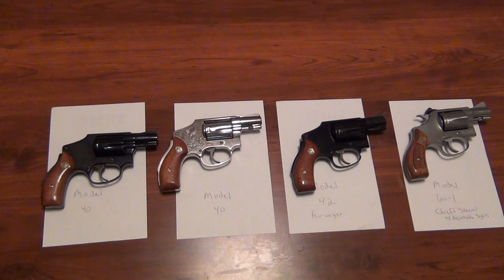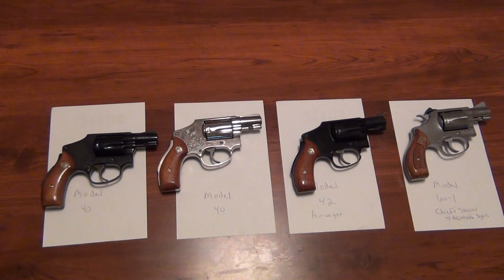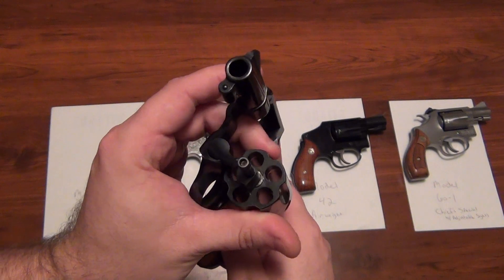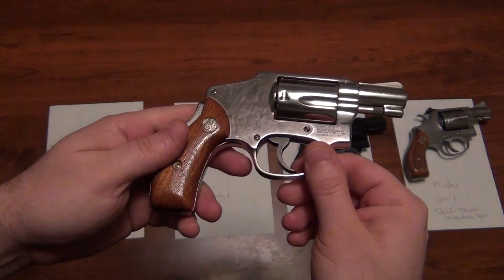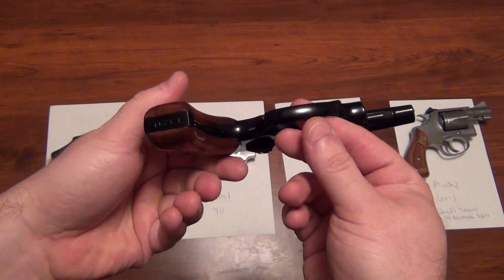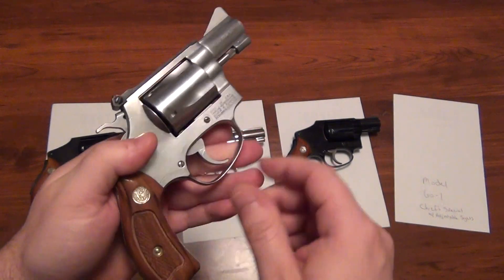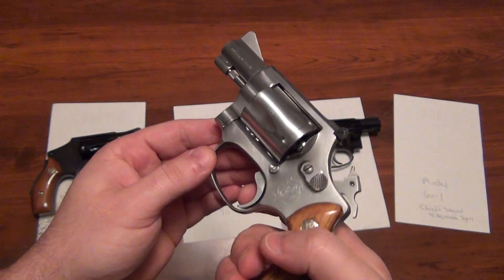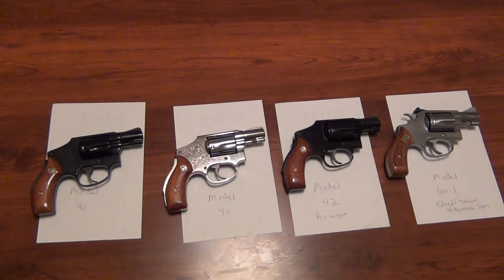Smith & Wesson Centennial Models 40, 42 and 60 Chief's Special (w/adjustable sights)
A short close-up look at S&W Centennial models and the Chief's Special with adjustable sights.